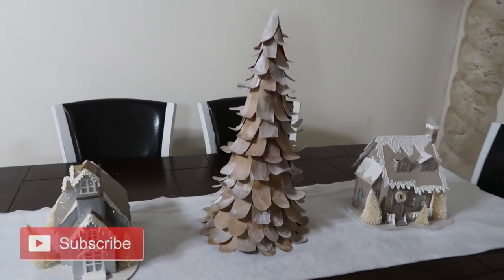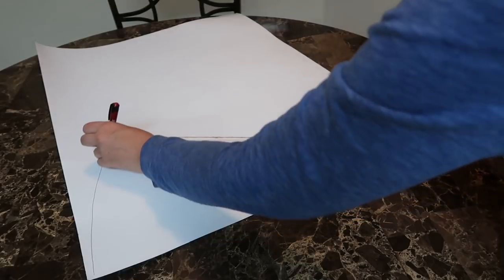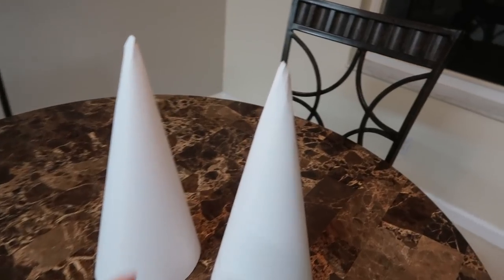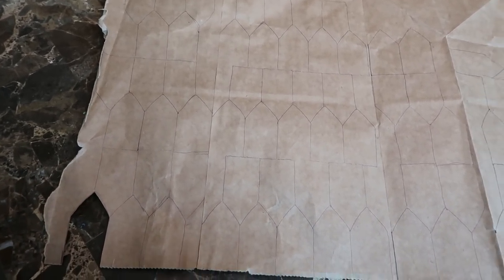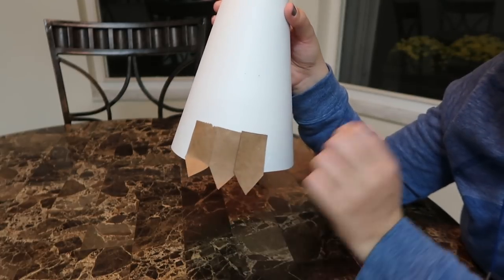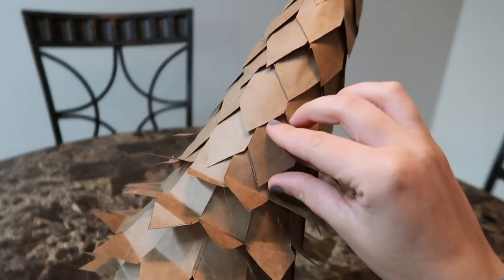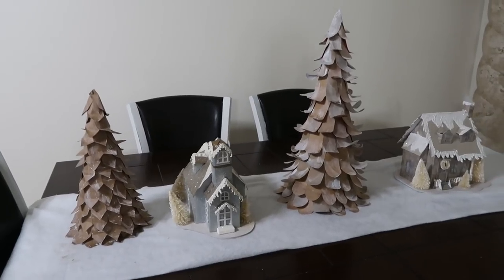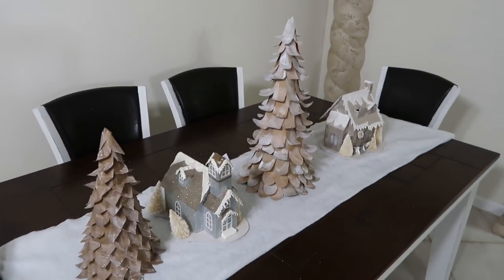DOLLAR STORE DIY / POTTERY BARN INSPIRED BIRCH TREES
Hi guys! Today I’m showing you how to make Pottery Barn inspired table top birch trees! I hope you all love them as much as I do!

MOST ASKED ABOUT ITEMS:
Car Seat
Diaper Bag
High Chair
Sippy Cup